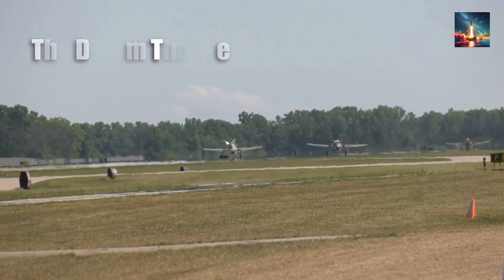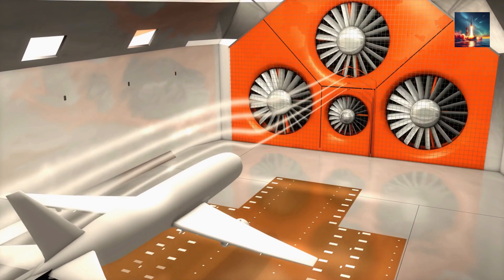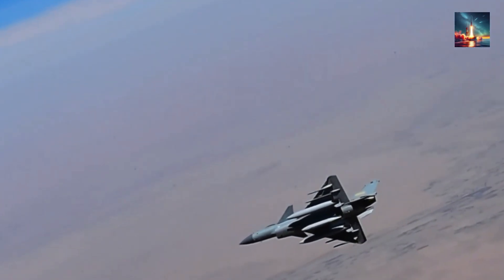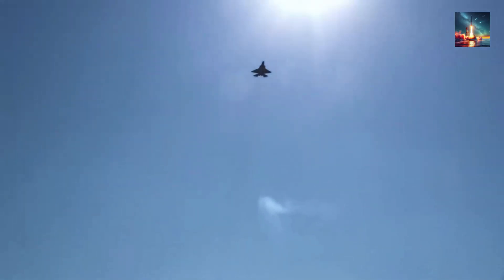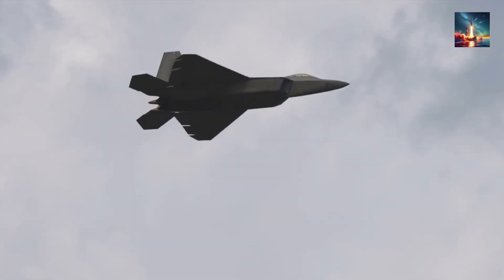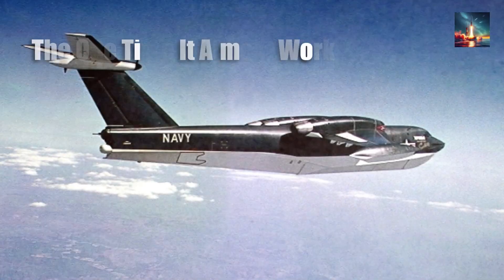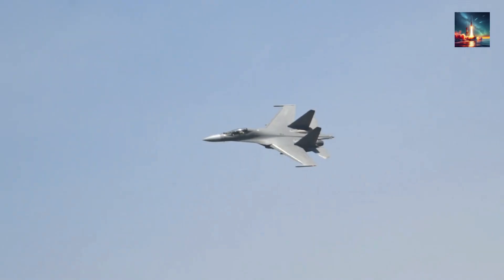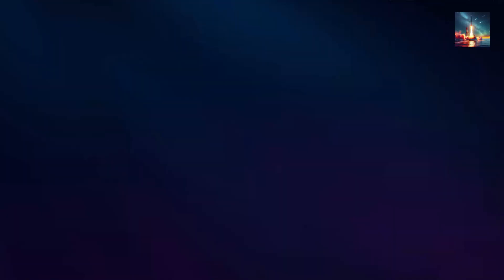The Physics That Makes Backward Missile Firing Impossible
Ever wondered why fighter jets can't simply turn around and fire missiles at pursuing enemies? The answer lies in classified military engineering documents that reveal the shocking physics and tactical limitations that make backward missile firing impossible.

In this exclusive analysis, we dive deep into:
• The aerodynamic nightmare of reverse missile deployment
• Why missile guidance systems fail in backward trajectories• Secret military tests that proved the deadly consequences
• How modern air combat tactics evolved around this limitation
• The physics behind missile propulsion and targeting systems

From the F-35 Lightning II to China's J-20 stealth fighter, every modern combat aircraft faces the same fundamental constraint. Our investigation reveals classified defense documents showing why even the most advanced military powers haven't solved this tactical puzzle.

Key Topics Covered:
✈️ Fighter jet missile systems and limitations
🎯 Air-to-air combat tactics and strategy
🔬 Aerodynamics and missile physics
🛡️ Modern military aviation technology
📊 Classified defense analysis and insights

We bring you the latest developments in naval forces, advanced aircraft, satellite technology, and strategic military advancements.

Related Military Analysis:
* China's stealth fighter capabilities
* US Navy laser weapon systems
* Advanced drone warfare technology
* Hypersonic missile developments